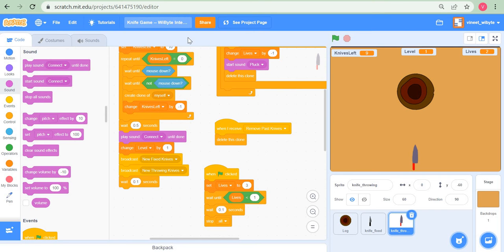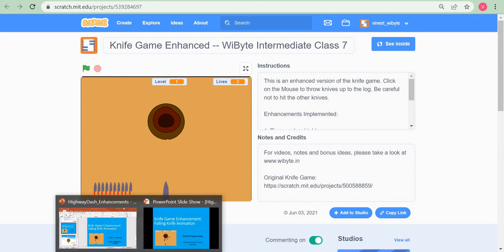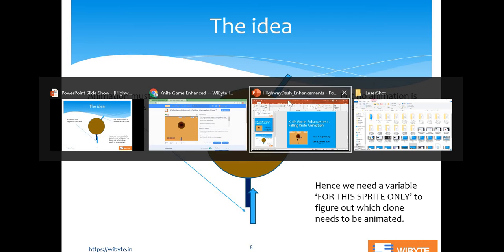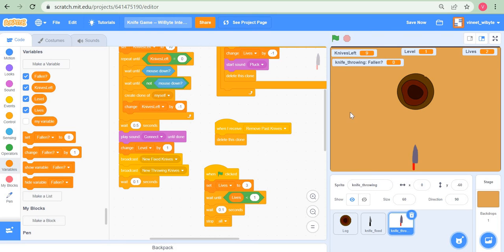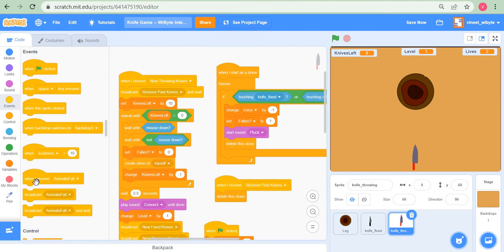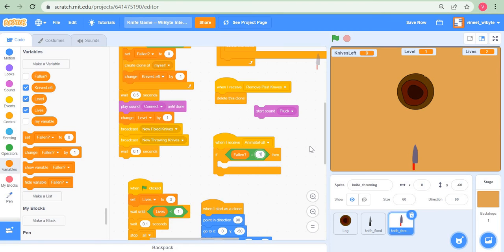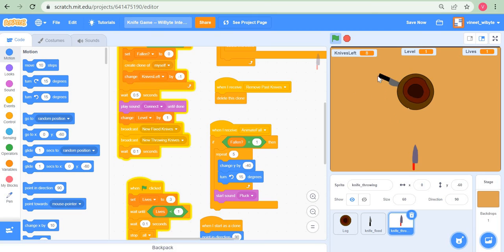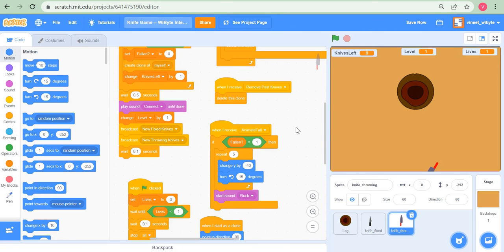Knife Game Enhancement -- Animate Falling Knives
In this video we look at an enhancement to the Knife game where we animate a falling knife (A knife that has hit another knife). To do this, we have to use variables ONLY for this sprite.